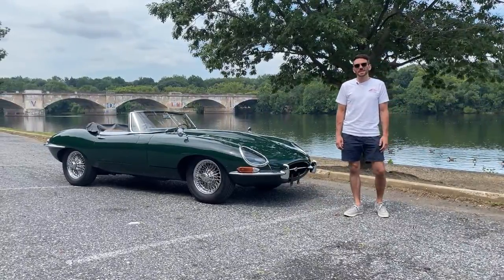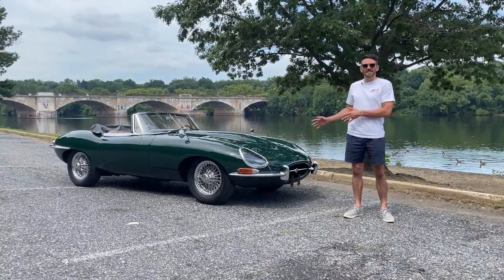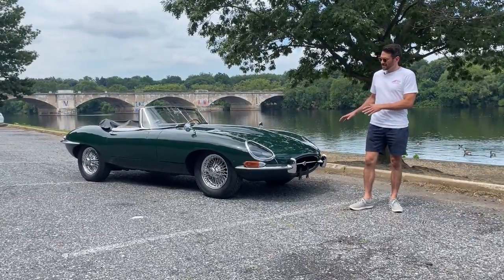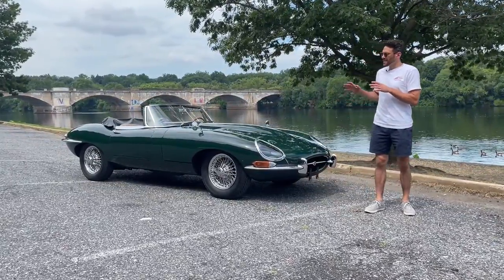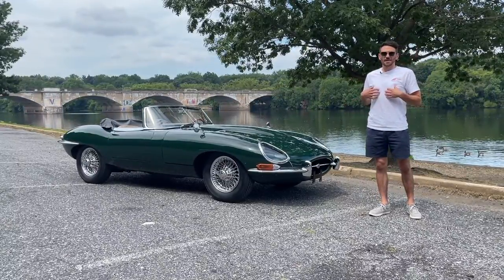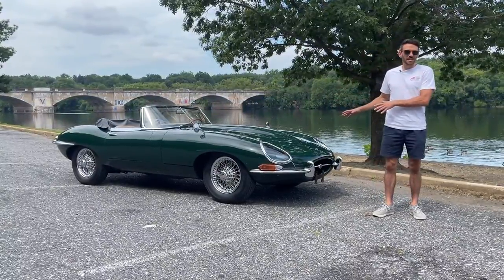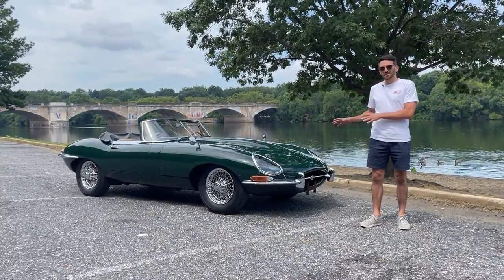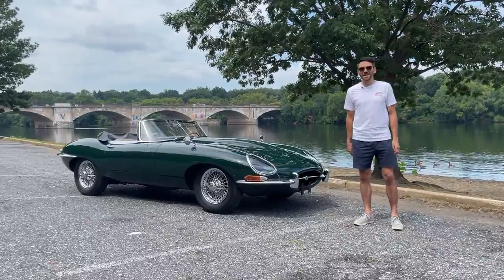Test & Tour · 1967 Jaguar E-Type Roaster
Welcome to our 1967 Jaguar E-Type Roaster. Join us on a quick Test & Tour as we stretch the legs of this Jaguar E-Type Roaster and give you a short tour around the car.